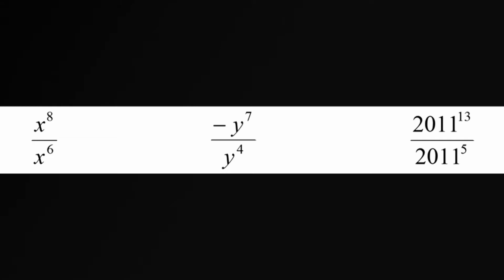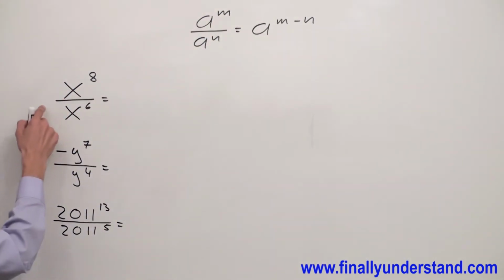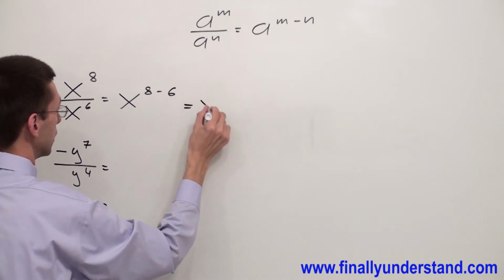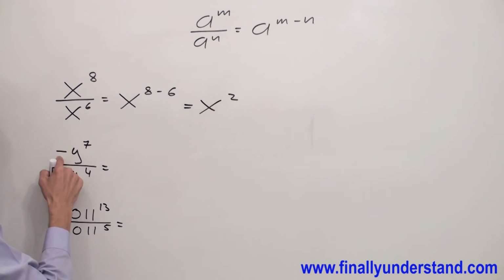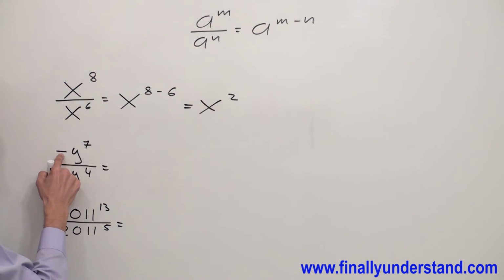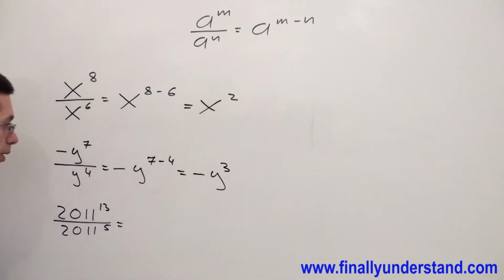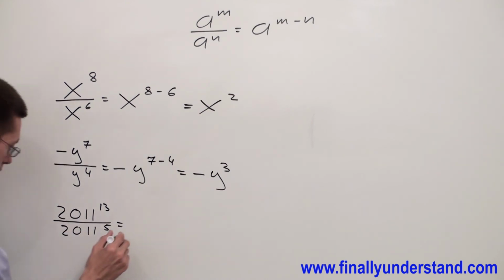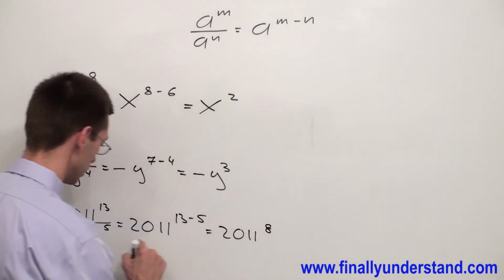Exponents | Step-by-Step Exponent Rules 05